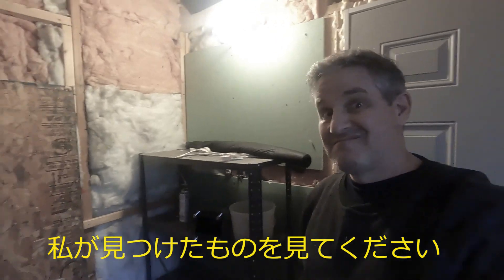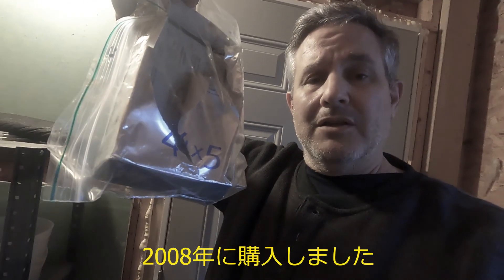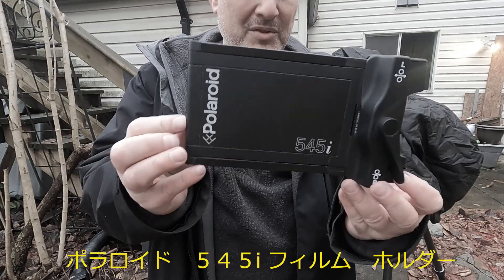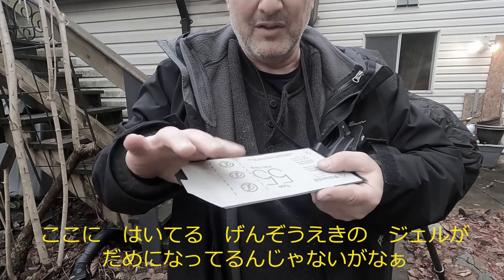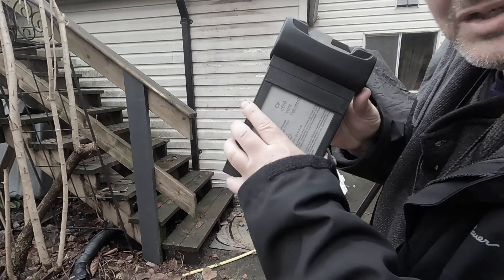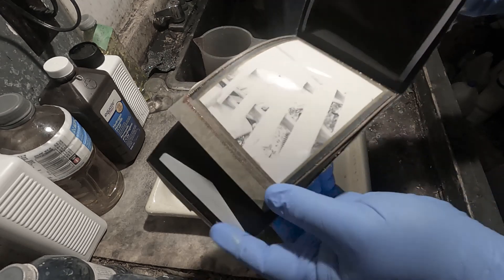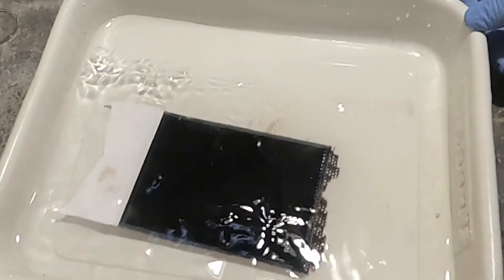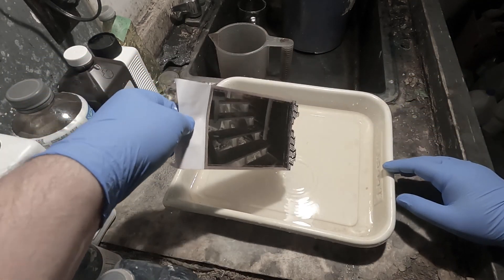Polaroid Type 55 From 2008! ポラロイド タイプー５５ 2008年から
I found an box of Polaroid Type 55 positive/negative film that I bought in 2008. I'm testing it to see if the chemical pods are still functional.